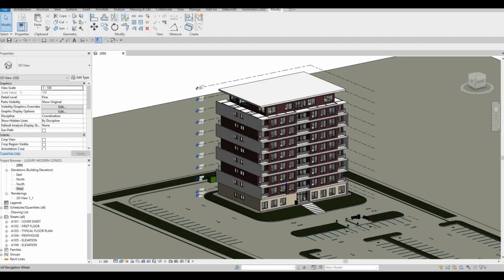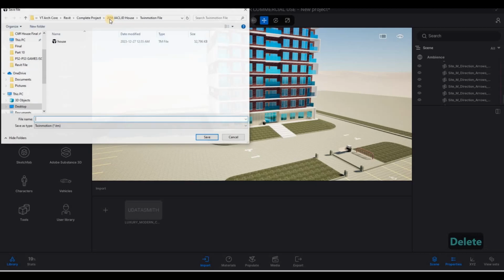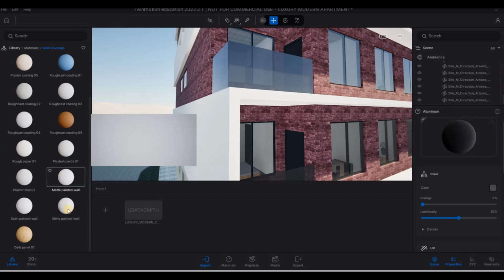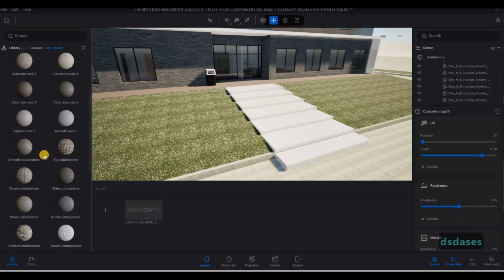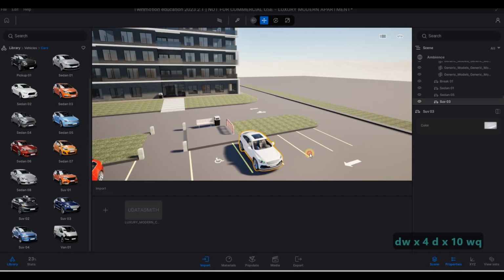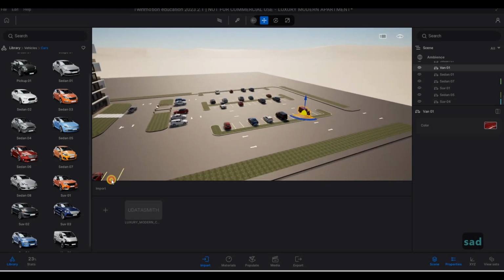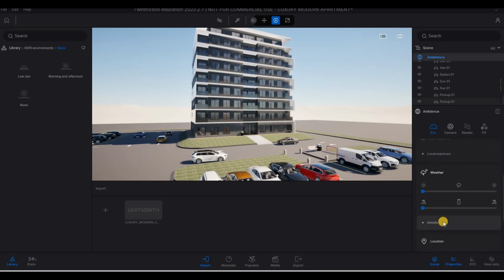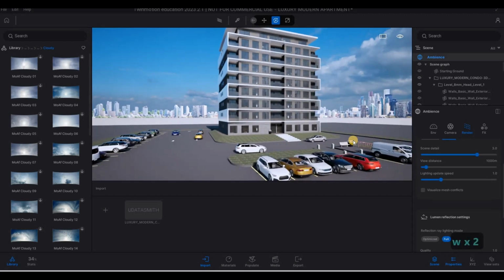Luxury Modern Condominium | Part 14 | Complete Step By Step Project | Revit and Twinmotion Tutorial